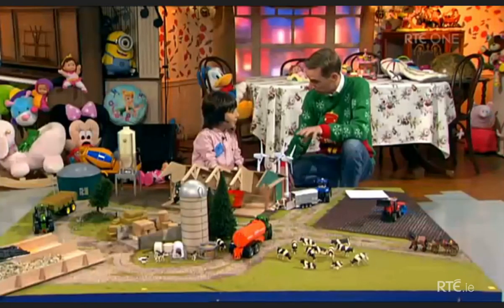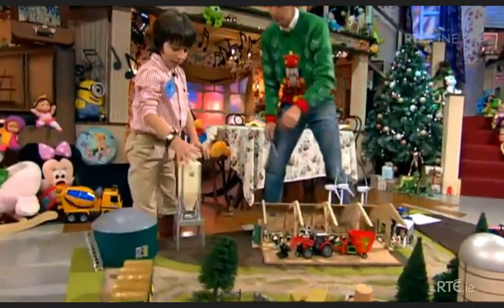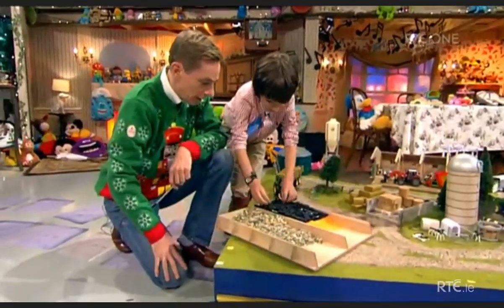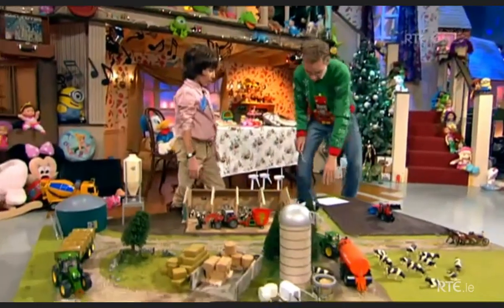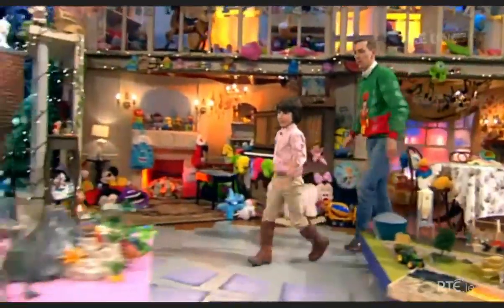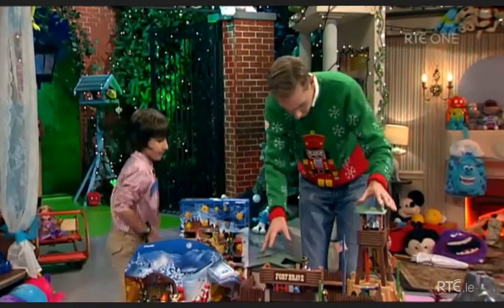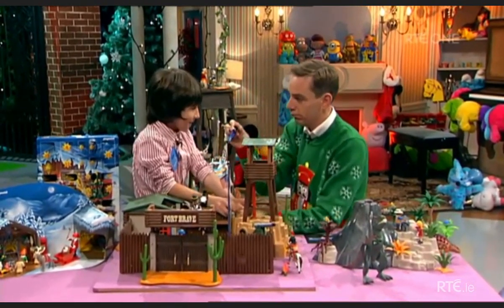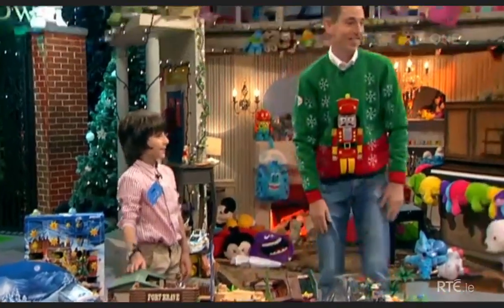playmobil and farm stuff with Tom The Farmer Late Late Toy Show 2013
Tom shows Ryan his passion for farming and playmobil